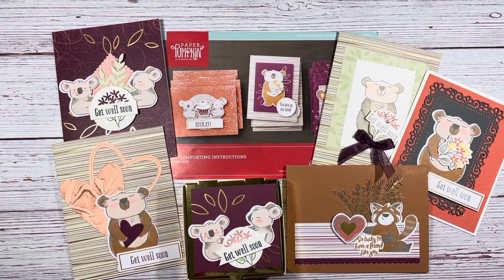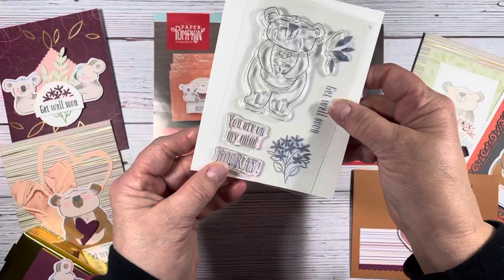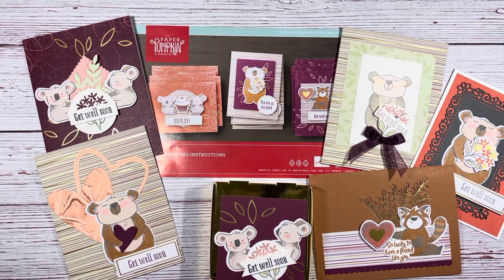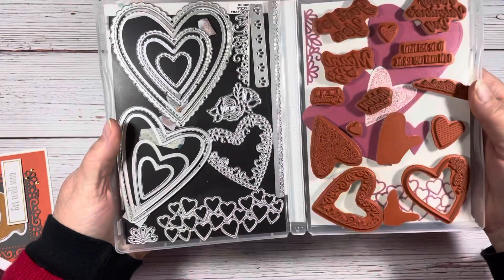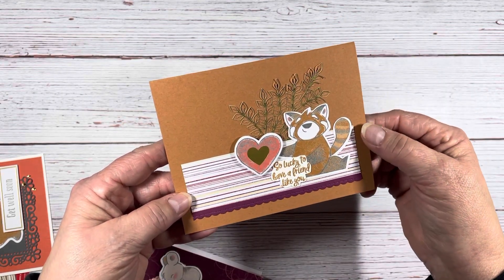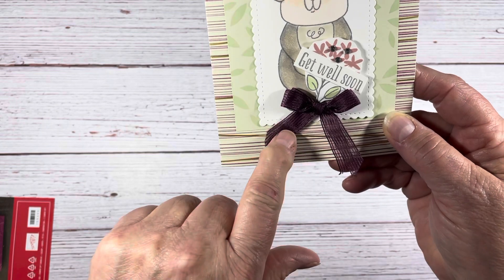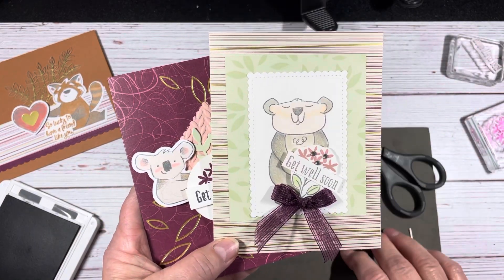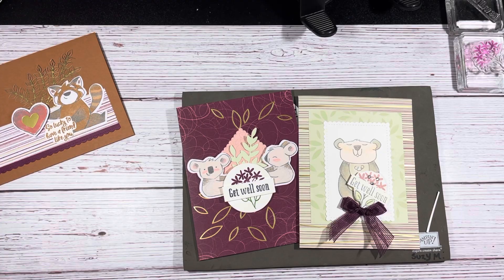Beary Comforting Alternative Projects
See 6 alternative projects created from the Beary Comforting Dec ’20 Paper Pumpkin kit.  I’ll show two techniques that were used.  One is an inking technique and the other shows how to use the envelopes from the kit in an alternative way.

Here are the supplies used.

*Stitched Be Mine dies item#151814
*Painted Texture Embossing Folder #154317
*Ornate Layers dies #152726
*Stitched So Sweetly dies #151690
*Forever Gold Specialty Paper #152493
*Gold mini pizza box #152068
*Circle Punch #138299
*Striped Ribbon #154569
*Trimmer #152392